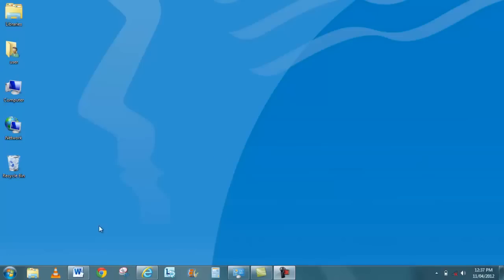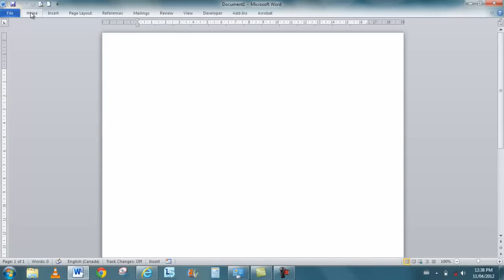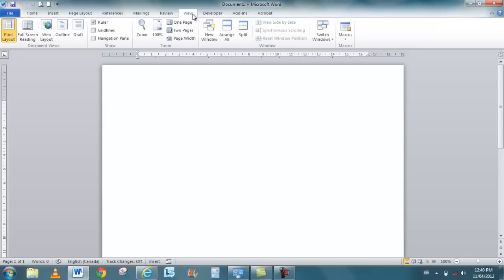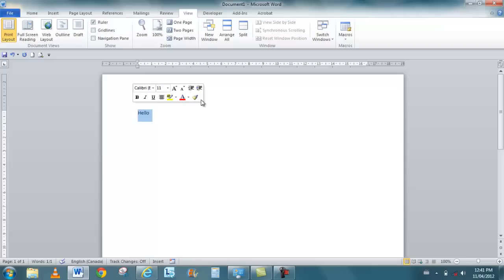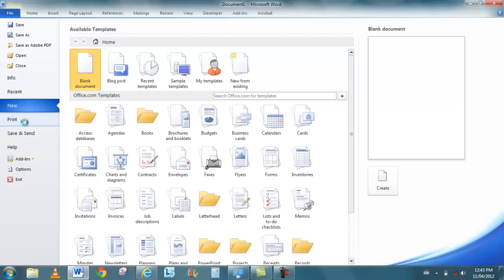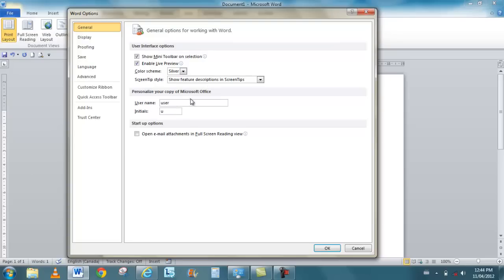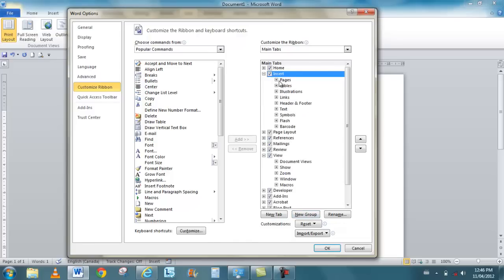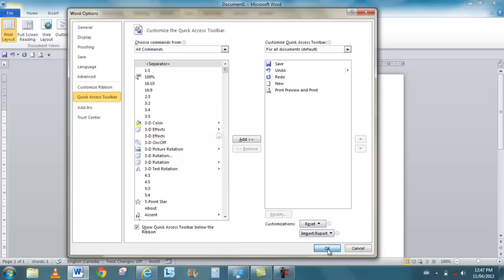Microsoft Office 2010 Training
Introducing Microsoft Office 2010. Some of the common features in the suite, major differnece frrom previous versions. ctc TrainCanada's Greg Lutes explains it all.